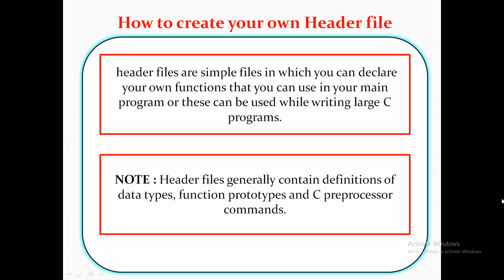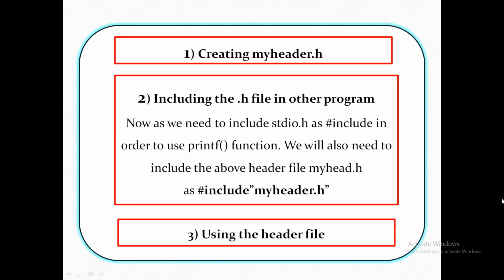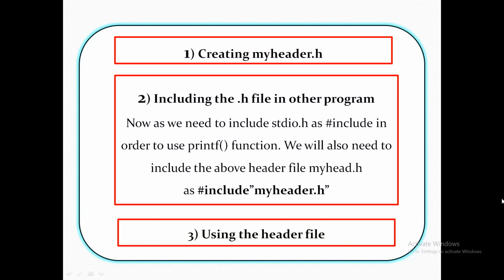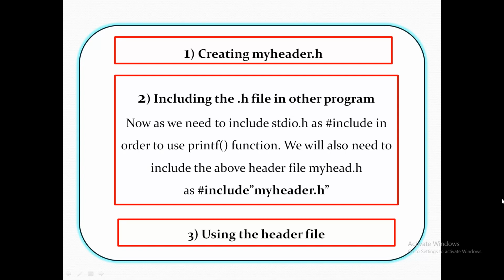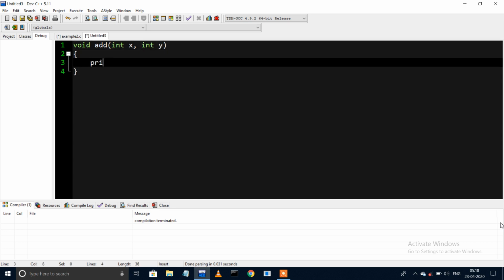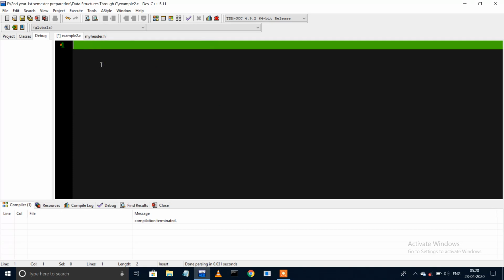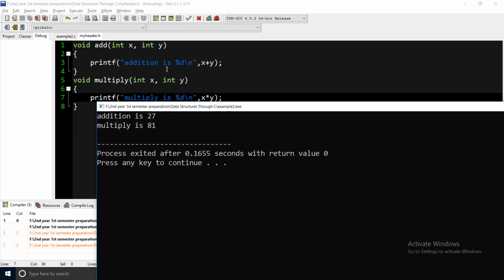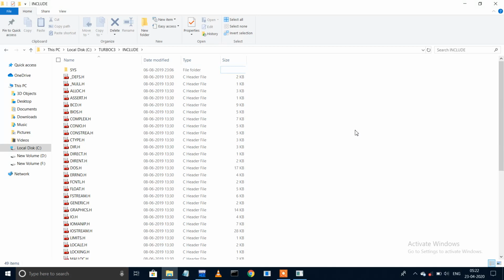Creating your own Header file in C language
This video include the theory part and practical part about creating user-defined header files